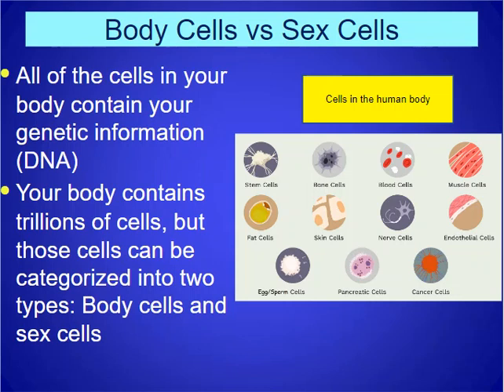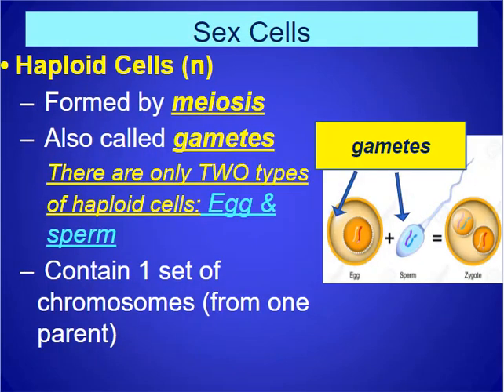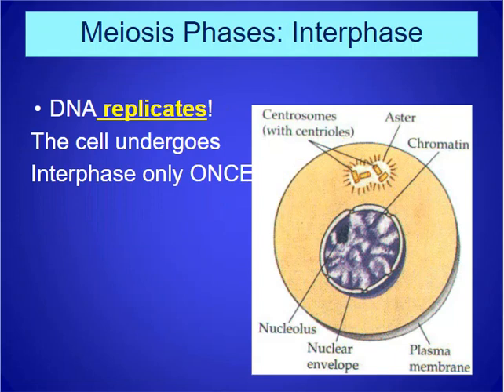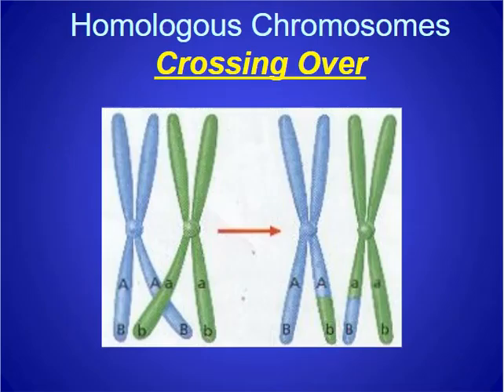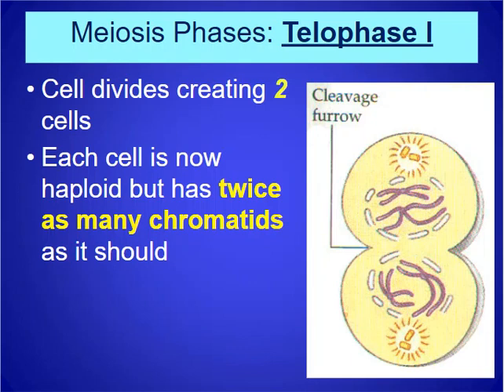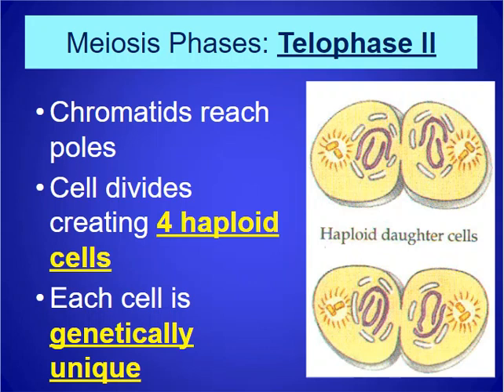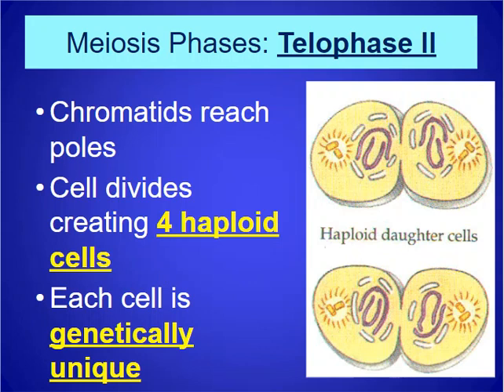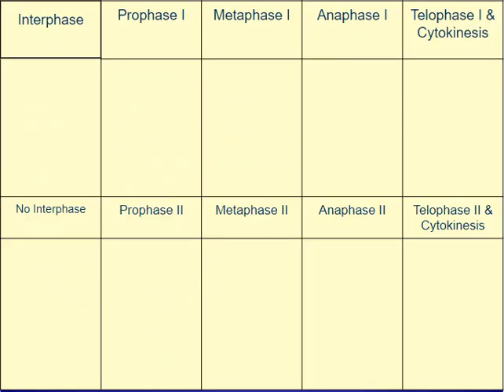Gen Bio: Meiosis